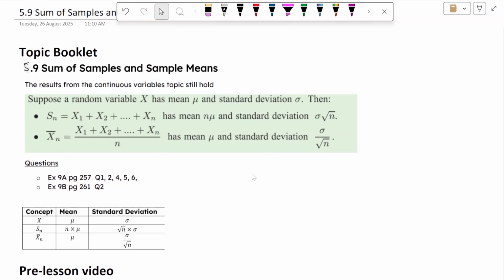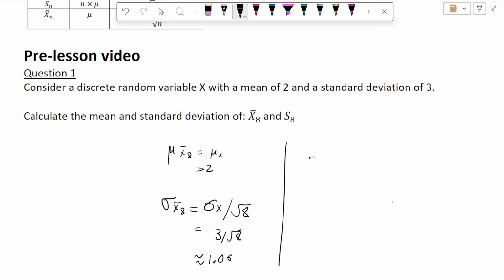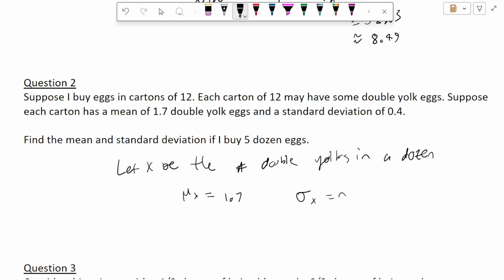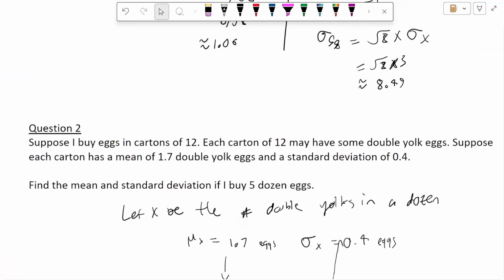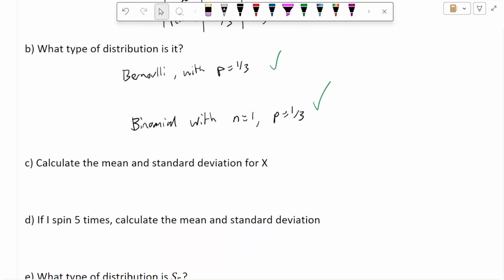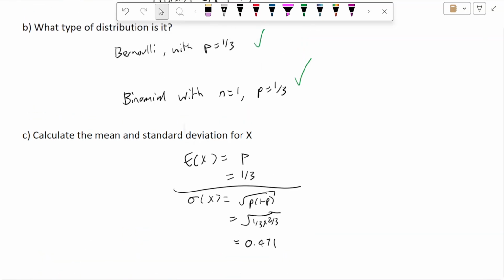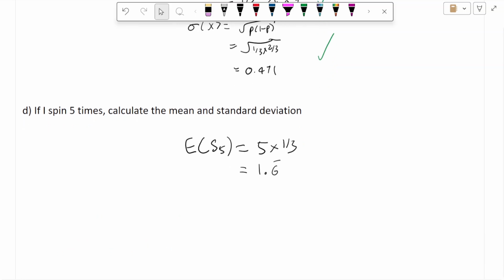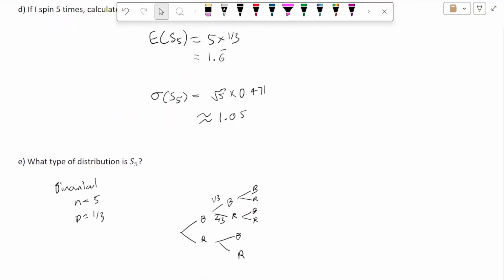12 Mathematical Methods - 5.9 Sum of Samples and Sample Means (Discrete)